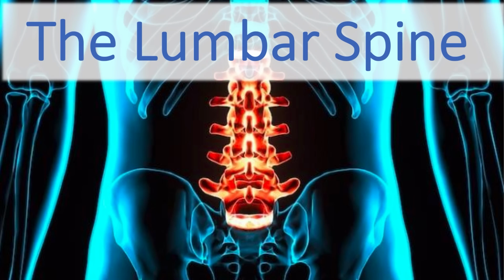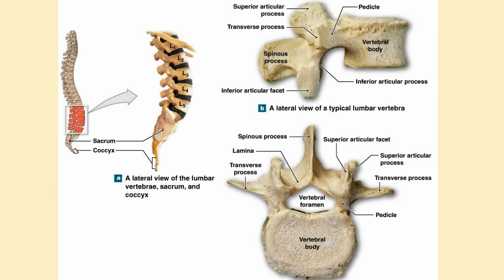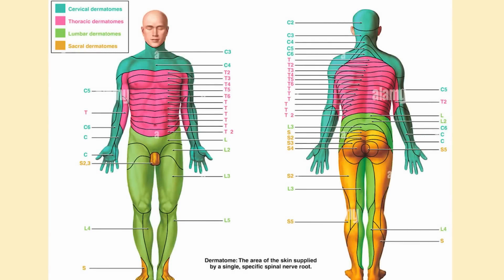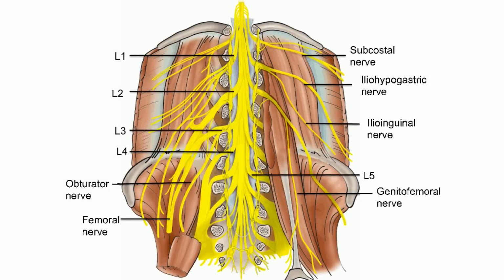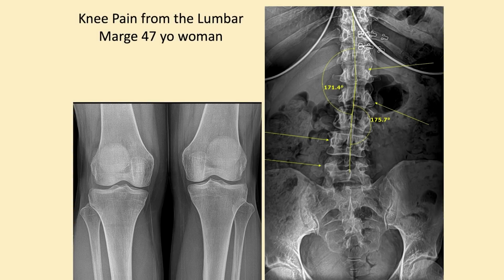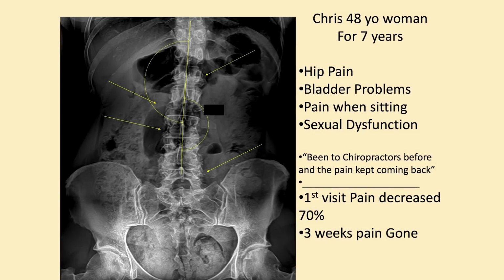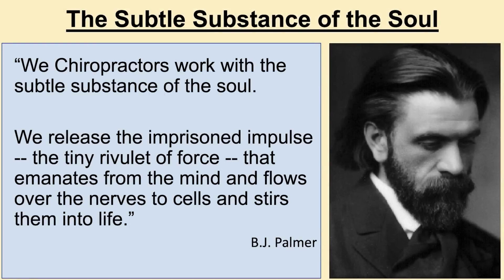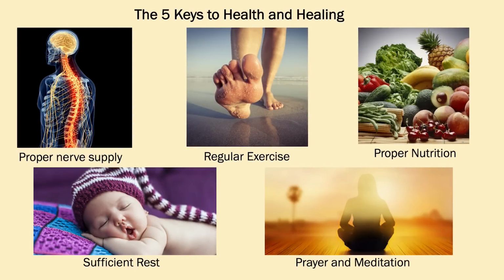Lumbar Spine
HUNTINGTON BEACH CLINIC:
18582 Beach Blvd #22,

MEXICO CLINIC:
4558 Agua Caliente Blvd. Ste. CC 1B, Tijuana, Mexico